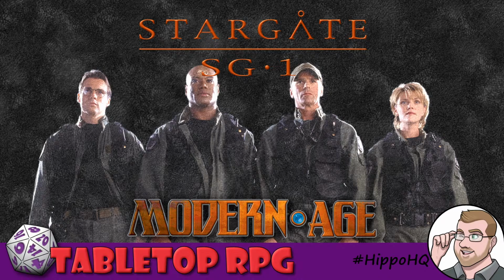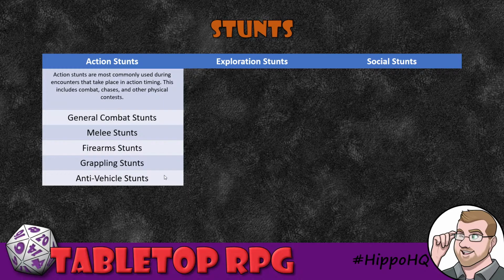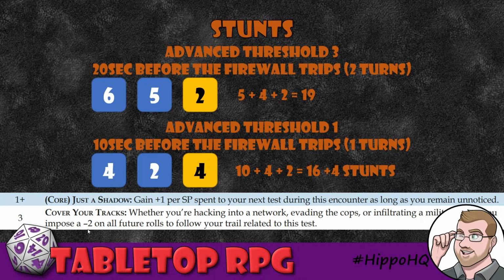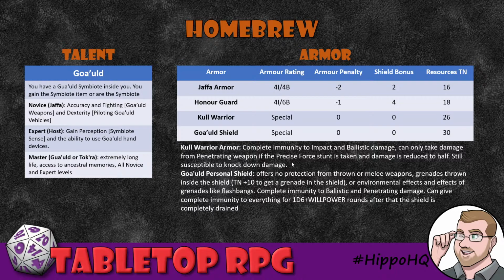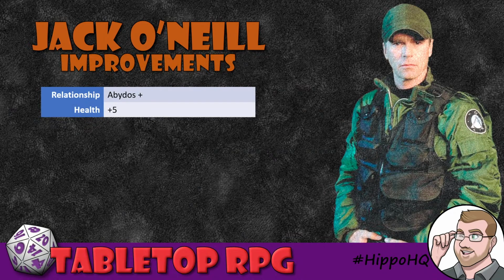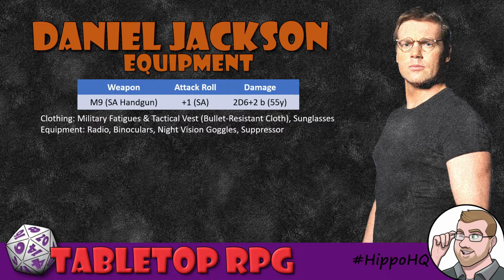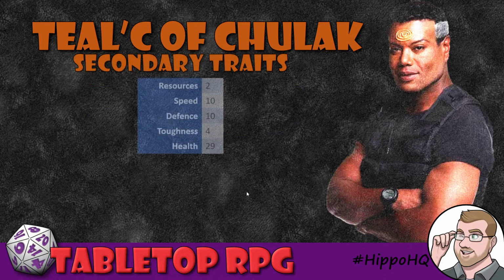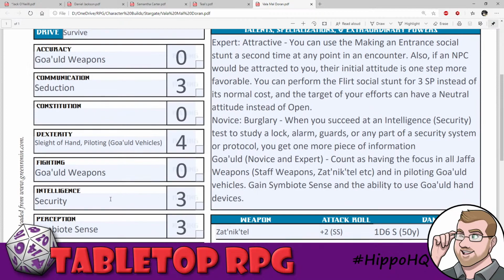Creating SG1 in Modern AGE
Today we are moving off the fantasy systems of Pathfinder and D&D and building in one of my favorite systems, the Modern AGE system. We will be moving to my personal favorite IP in Stargate and will build the SC1 cast in modern age while going over why this system is so good and why I think it deserves more love and attention.

If you want to play the AGE system then visit Green Ronin's web where you can download for free the quickstart guides

Finally don't forget to visit the The XboxCast where we talk all things XBOX